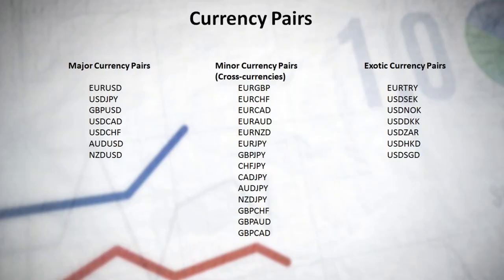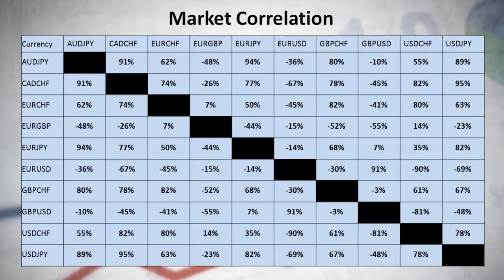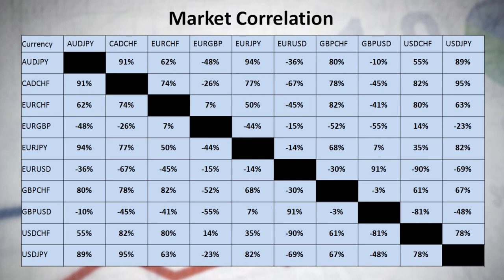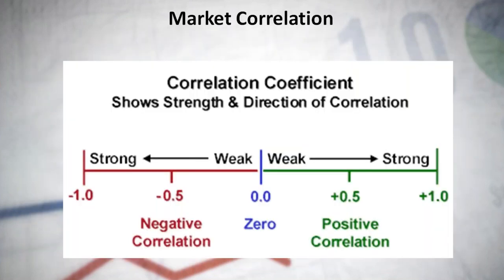Currency Correlation Table in Forex Trading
Correlation is the statistical measure of how two currencies move in relation to each other. Currency correlation tells us whether two currency pairs move in the same or totally opposite direction.
This is useful, especially when trading several pairs at the same time as it prevents the trader from making several mistakes on several currency pairs. Check the video to learn more.